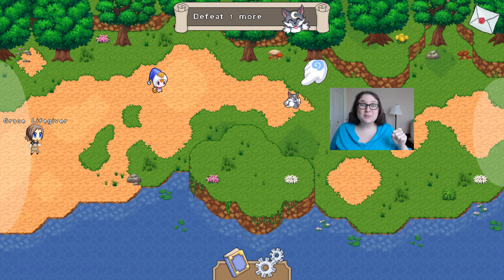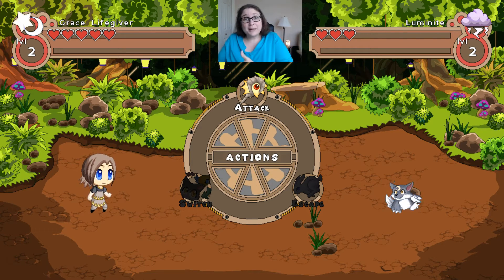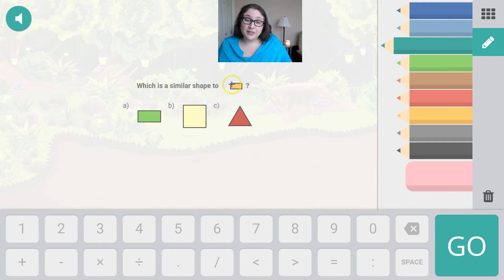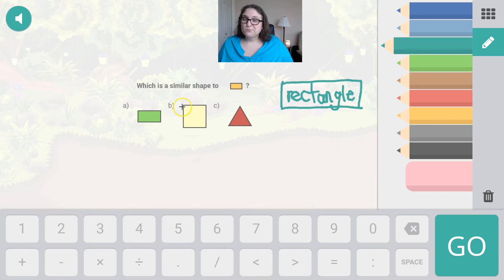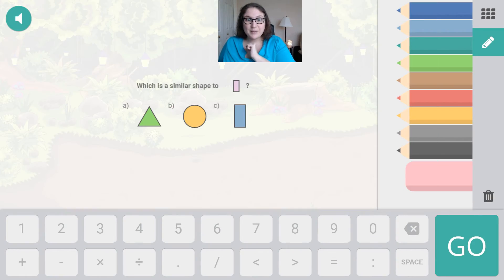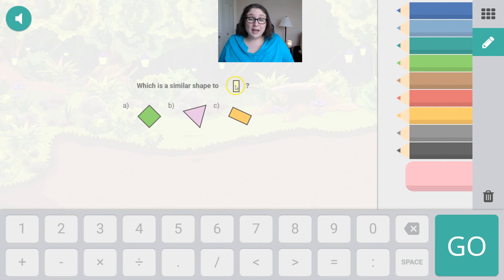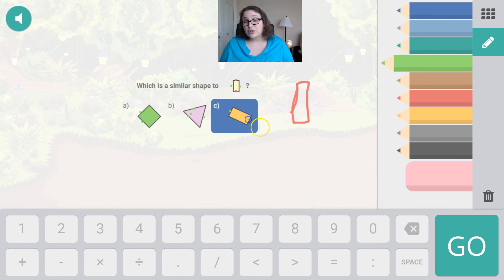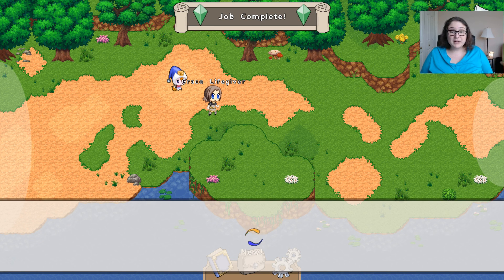Prodigy Game: 1st grade Sorting 2D Shapes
Prodigy Help video about prodigygame and 1st grade problems in which students match circles, rectangles, squares, and triangles.

Teachers interested in signing your class up for free? ... for every 20 teachers who sign up with 20 students, a prodigy membership will be given to a child living in rural Bahamas.